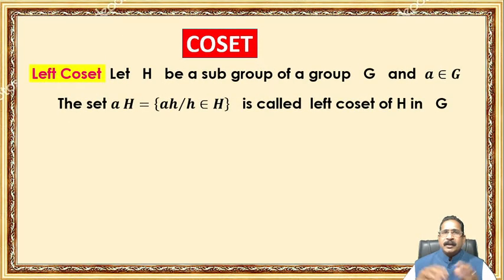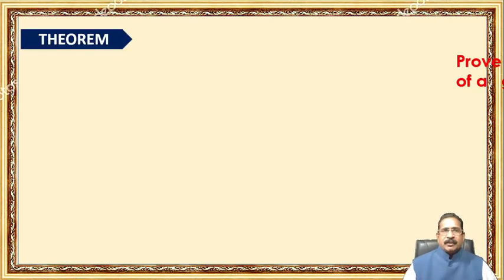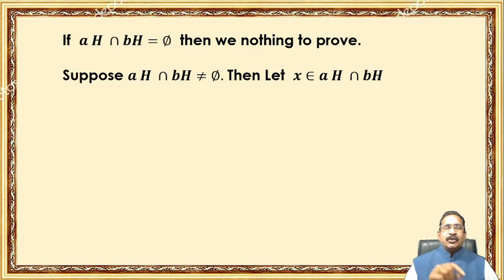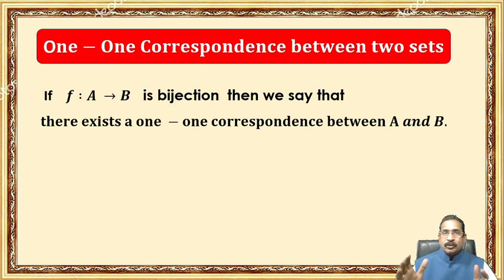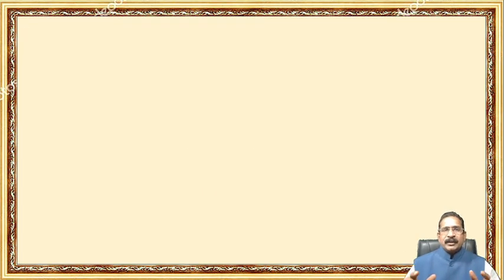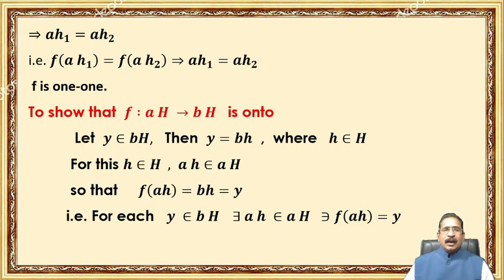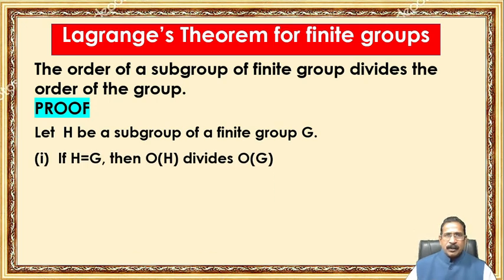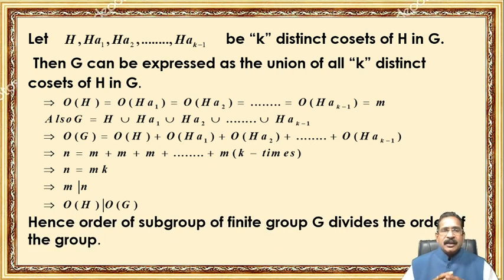LAGRANGE'S THEOREM (For II B.Sc MATHEMATICS , PG CET, AP SET,GATE) BY--Capt.Dr.N.RAMAKRISHNA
This video lesson is exclusively for 2nd year B.Sc mathematics students of 3rd semester. In this lesson I covered some important theorems on Cosets and Lagrange's theorem .